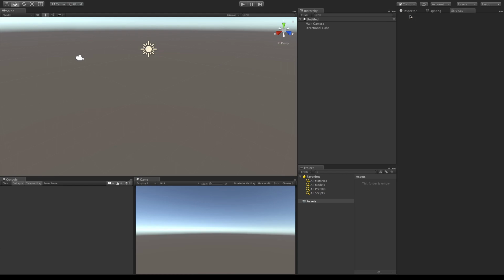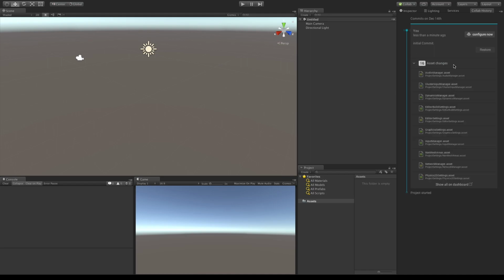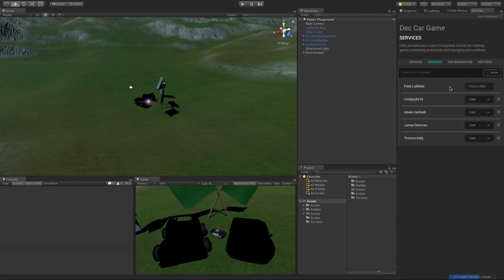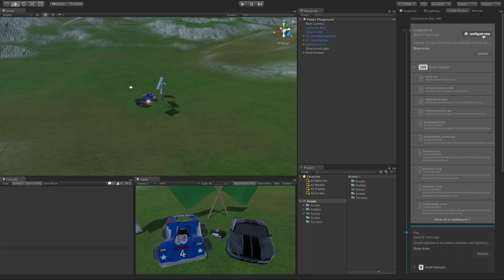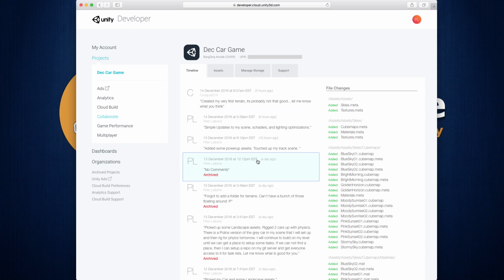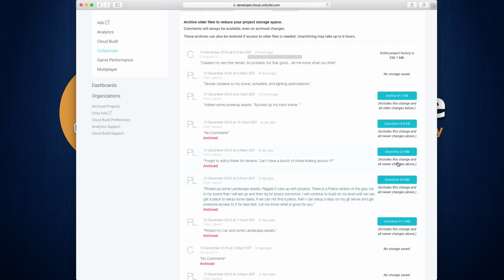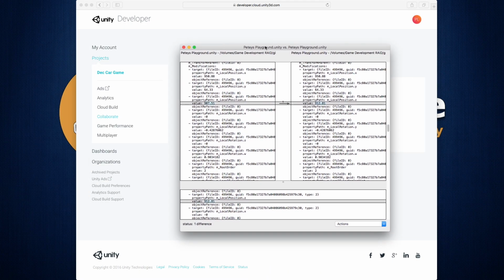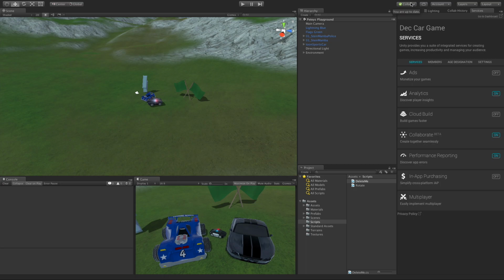Unity 5.5 Collab Service: It's Not git, But It's Ain't Sh!t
The Collab Service was released to the masses with Unity 5.5. I have had a chance to use it for a few small projects so far. So what do I think about it?

It has a ways to go, but I can see me using this with a ton of different people. It does not replace git for me, but it sure will complement it.

What about you? Are you planning on using this new feature?